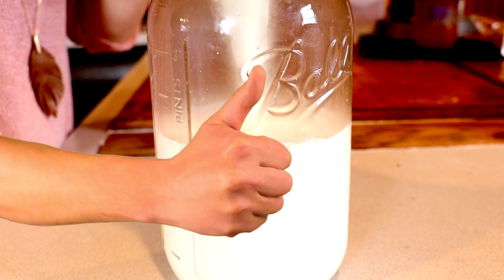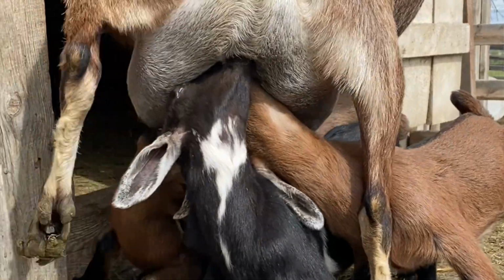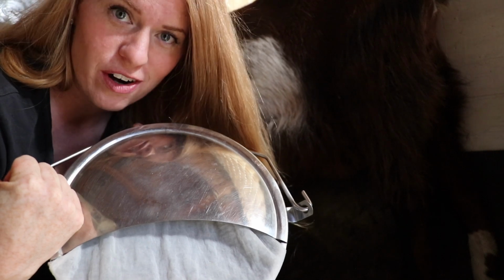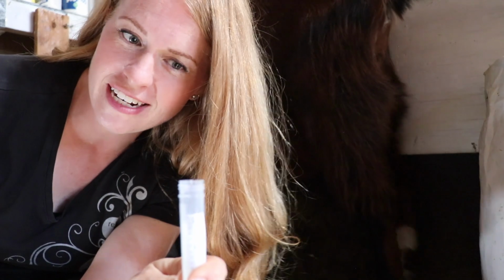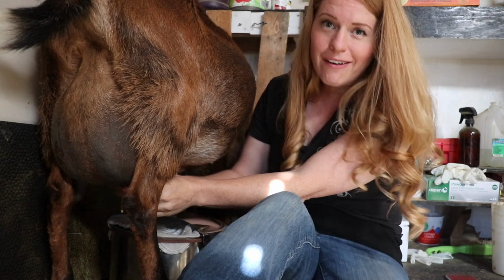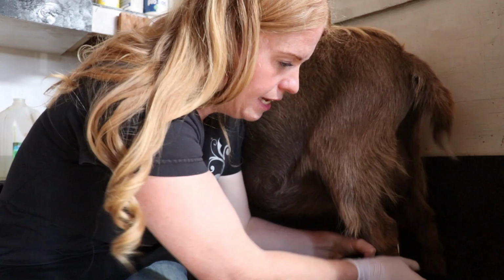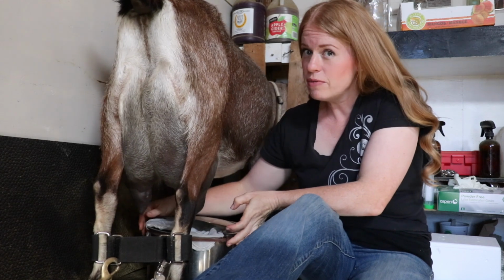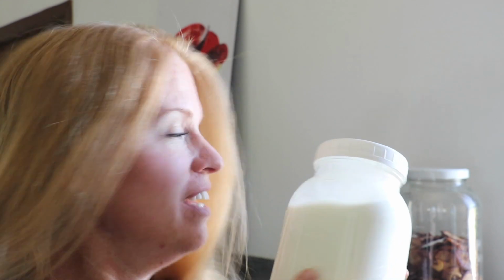Milk Testing for Goats + Raw Milk Handling Tips + Daily Goat Milking Routine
We can finally sell raw milk LEGALLY in Montana! And we don't want this reversed and there are a lot of people (with lots of money who want it reversed) so we need to be extra diligent to do our part and make sure our milk is healthy and safe!

Milk testing every six months is one of the requirements to sell raw milk in Montana. I need to get this milk in the vials and shipped out as quickly as possible!

I'll also walk you through my daily goat milking routine and some tips on how to chill milk as quickly as possible even while you're still milking.

0:00 Hello! Welcome to my channel, my name is Delci
0:15 Changes in milk laws in Montana
0:40 It's now legal to sell raw milk in Montana!
0:45 What we need to do now to be legal selling raw milk
0:59 You should be involved in getting raw milk legal in your state!
1:38 Today, I'm fulfilling one of the Montana requirements to sell raw milk
1:49 Testing for: SPC TC, and SCC
2:15 But I"m also testing each of my goats individually as well
2:21 Finished product sampling information
3:05 The individual goat samples test for the bacteria that may be causing mastitis
3:37 I'm testing 5 goats
3:48 I'm not testing Eva because she is due in August!
4:14 My goats still have kids on them but I'm milking once in the morning
4:36 We make yogurt and drink it and use it in all of our cooking!
4:53 Goats soaking up the sun
5:10 Let's get started!
5:30 Information about getting individual sample
5:55 Information about my milking bucket
6:13 Why I use a nut butter bag on top of my milking bucket while milking
6:32 Milking Faith
6:43 Box from UdderHealth
7:02 Vials included in milk testing box
7:32 Steps to taking the sample correctly
8:17 Getting Faith's sample
8:38 How to handle the individual vial correctly
9:20 Checking sample for debris--keep it clean!
9:40 Labeling Faith's milk vial
11:03 Faith Saying "Hi!"
11: 11 Olivia and her story
11:30 Milking Olivia
11: 45 Tips for difficult milkers
12:24 Getting Olivia's sample
13:12 Opal and her story
13:43 Opal feed all the kids!
14:24 Getting Opals sample--being difficult!
14:47 Putting hobbles on Opal
15:20 Fiona milking
15:32 Box of vials
15:45 Fiona's sample
16:02 Fiona has a hair in her sample!
16:48 Milking Delight--My difficult goat!
16:59 Hobbling Delight
17:25 Delight's story
17:40 Lot's of milk!
18:22 Delight's sample
18:48 Filtering milk into jars
19:13 Info about chilling milk quickly
20:22 Chilled milk finished product sample
20:36 Boxed up and shipped out!

💄Love My Makeup and Want to Use Healthy Products on Your Skin? Check these out: